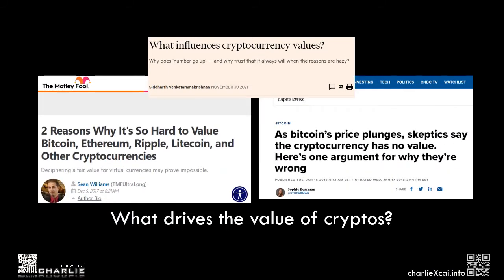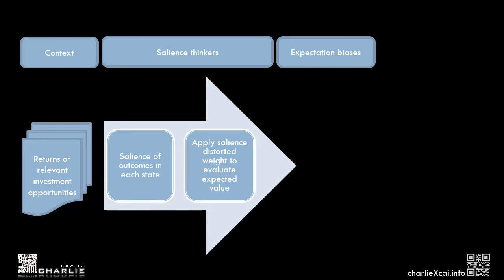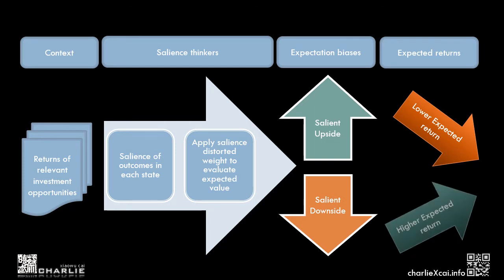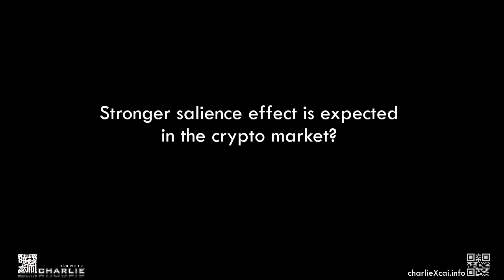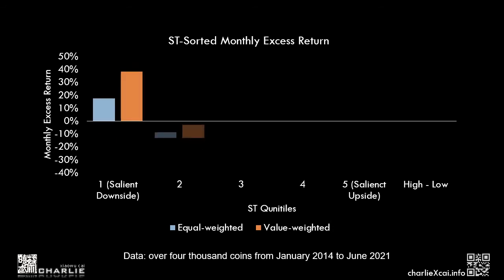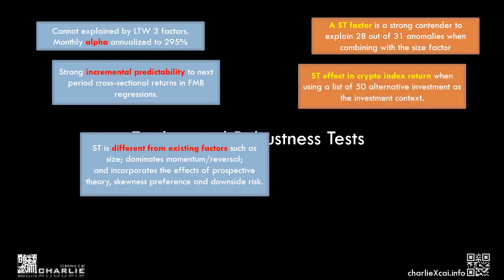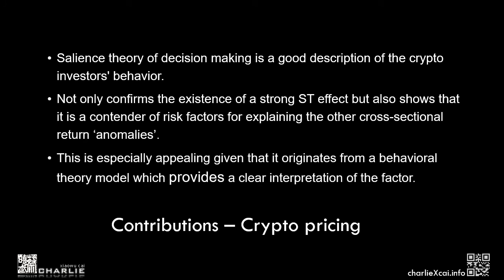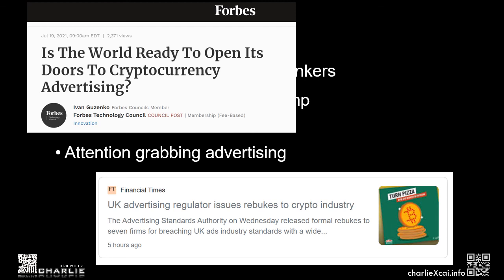Salience Theory and Cryptocurrency Returns - Video abstract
Video abstract for a research paper: Salience Theory and Cryptocurrency Returns.  We document that cross-sectional cryptocurrency returns predictably behaviour according to the salience theory of choice under risk. Investors overweight salience outcome (standout from the average of the alternatives). This leads to overpricing (underpricing) the cryptocurrencies with upward (downward) salience returns and generating negative (positive) expected returns in the subsequent period. The salience effect in the cryptocurrency market is over 20 times stronger than those observed in the equity markets. It is different from existing return anomalies documented in the cryptocurrency market and is a strong contender of risk factors that can explain other cross-sectional strategy returns in the cryptocurrency market.